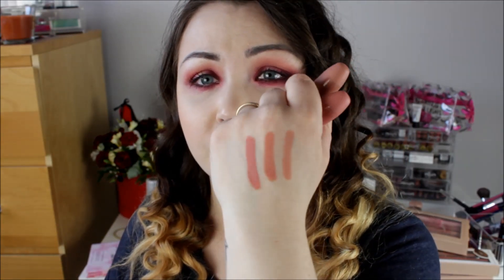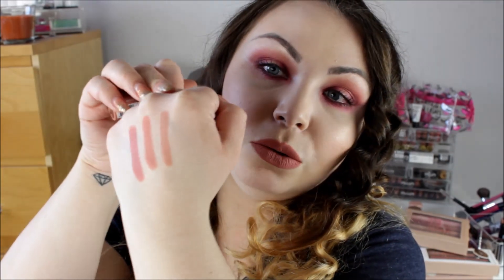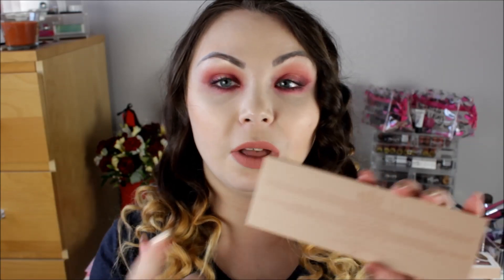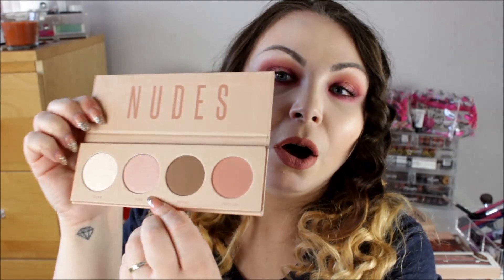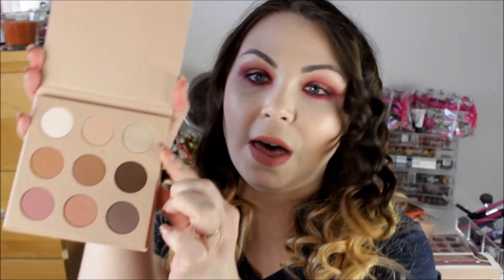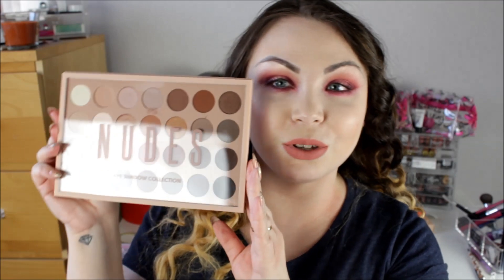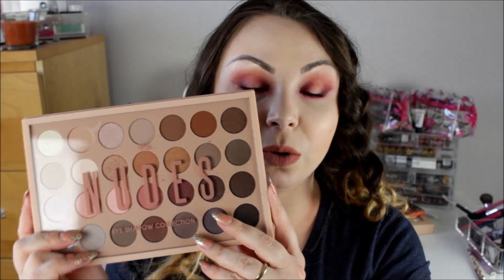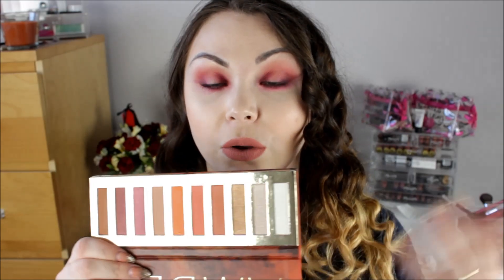Primark Nudes Makeup Collection Haul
My Mall Box - A cheap way to get USA make up to the UK and get $5 credit!